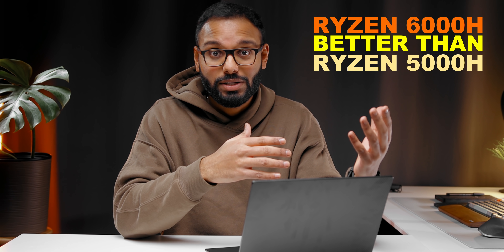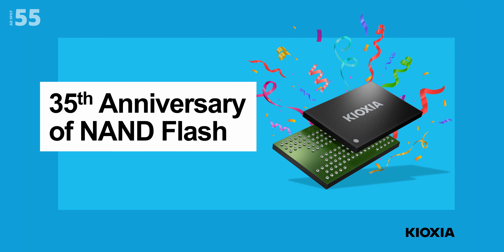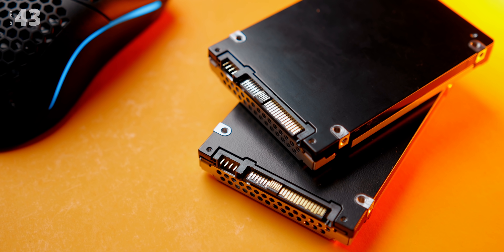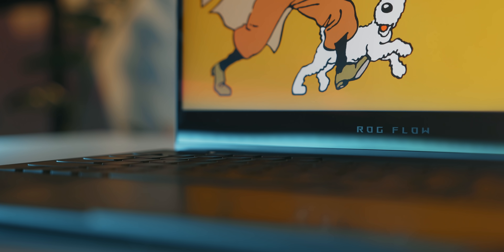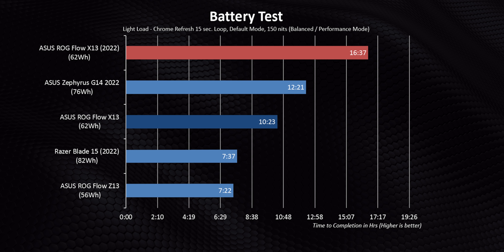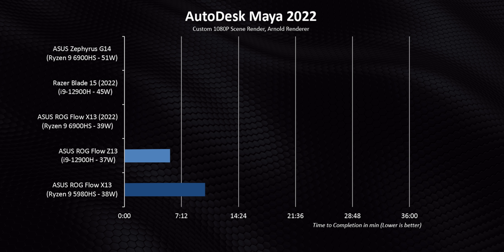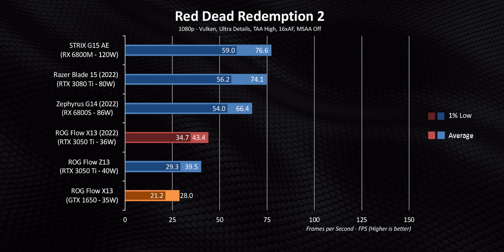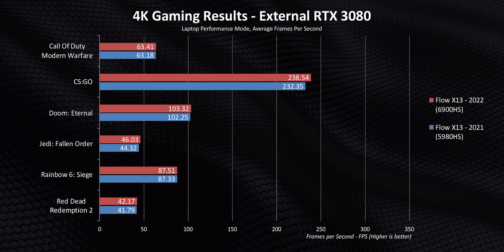Is the Best Ryzen Laptop CPU Actually Worth It?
The best CPU for laptops was the Ryzen 9 5980HS but now with the 2022 rollout of Zen 3 there's the Ryzen 9 6900HS.  But with these new laptops, prices have also increased so with everything else being equal, are the latest 2022 gaming laptops actually worth it or can you stick to a 2021 model?

TIMESTAMPS
0:00 - AMD's Zen 3 Claims
1:36 - Ryzen 5900HS vs 6900HS Series
3:28 - Flow X13 2022 Explained
4:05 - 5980HS vs 6900HS Clock Speeds & More
4:35 - Battery Life
5:21 - Real World Benchmarks
6:34 - Integrated GPU Performance
7:20 - Content Creation w/ RTX 3080
7:51 - Gaming Performance w/ RTX 3080!
8:47 - Is the Ryzen 9 6900HS Worth It?

Review unit provided free of charge by ASUS ROG. As per Hardware Canucks guidelines, no review direction was received from manufacturer.